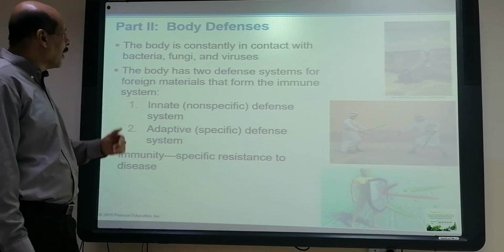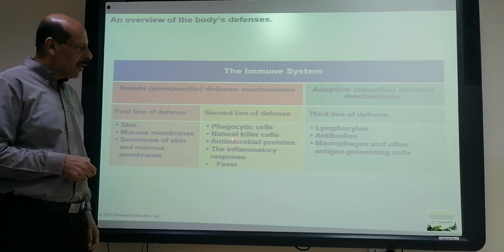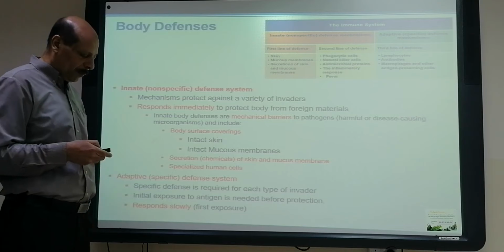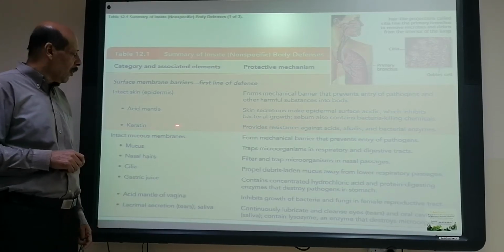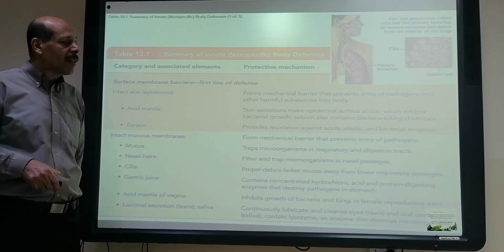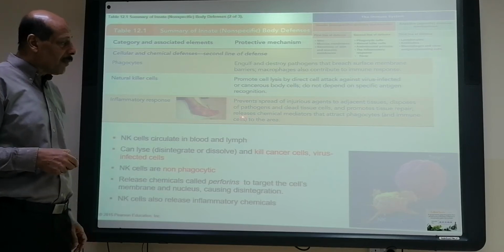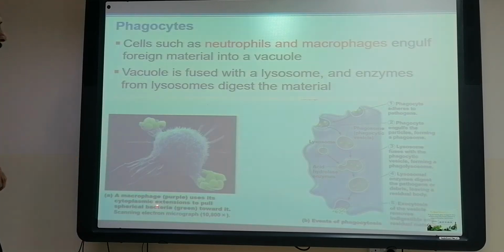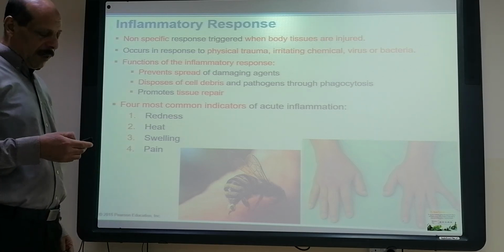Lymphatic System session 2